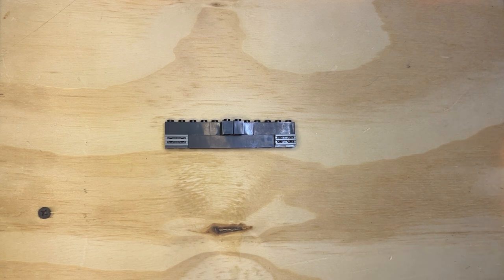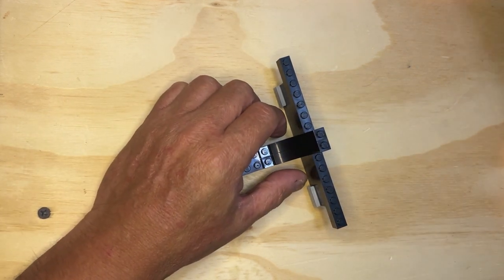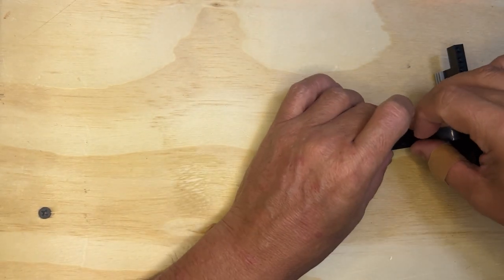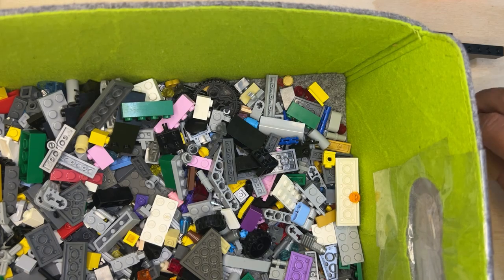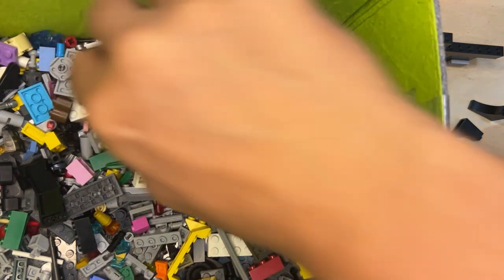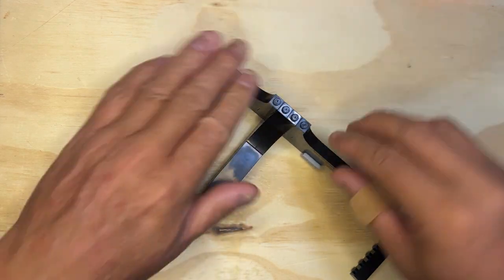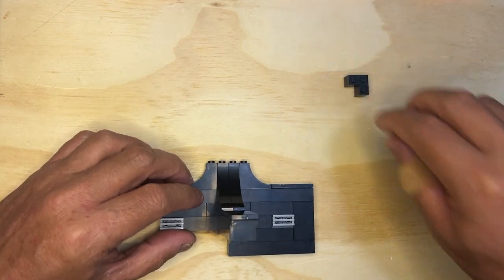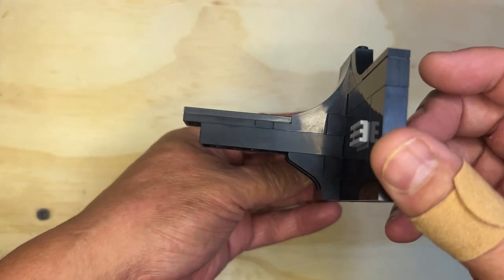Building the Executor Super Star Destroyer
Watch as we build the LEGO Star Wars Executor Super Star Destroyer set 75356! This massive set is a must-have for any Star Wars fan and LEGO enthusiast. Get a closer look at the construction process and see the final product in all its glory!  This set has been released to celebrate the 40th anniversary of The Return of the Jedi and comes with a special edition printed panel and 4x4 plate.